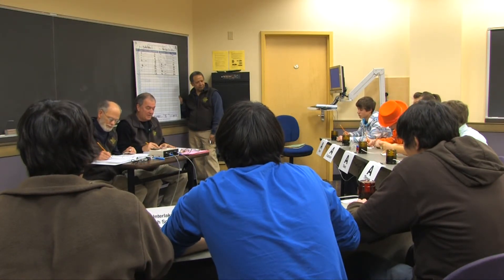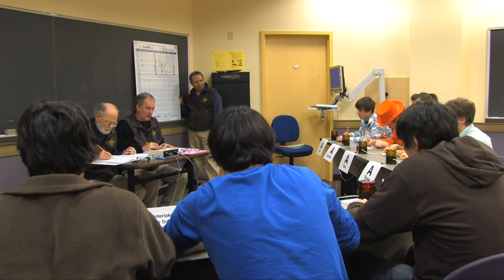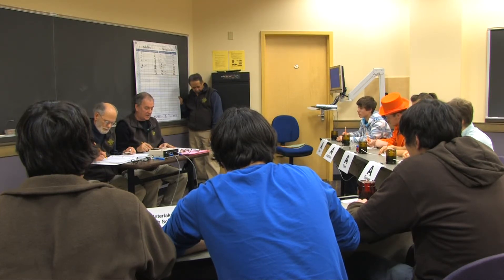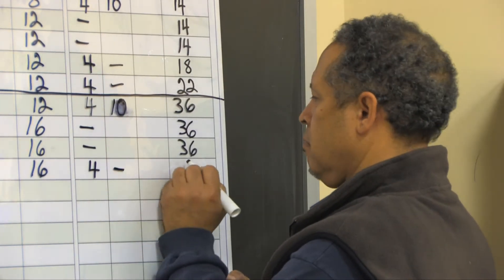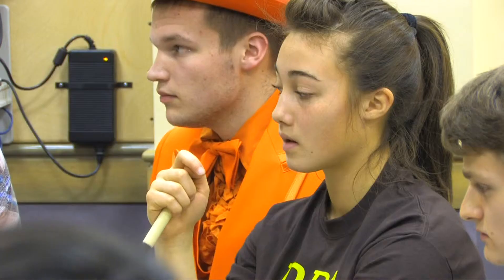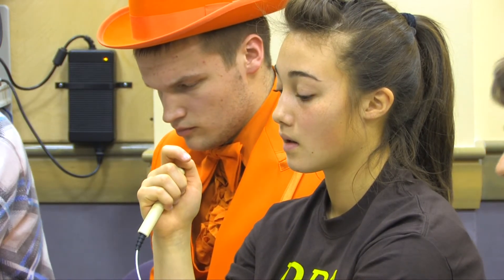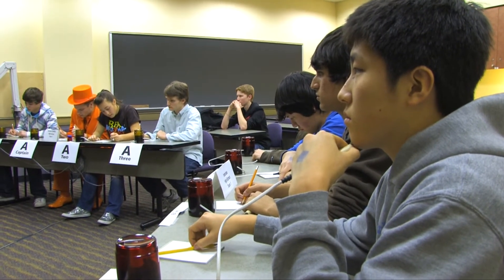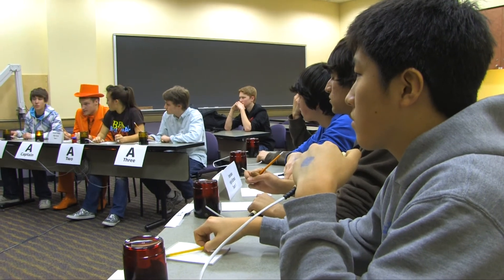BPA Regional HighSchool Science Bowl BRoll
Raw footage from the Bonneville Power Administration's 19th annual Regional High School Science Bowl. Sixty-four teams from Oregon and Southwest Washington participated in the math and science competition, which was held at the University of Portland in Portland, OR.